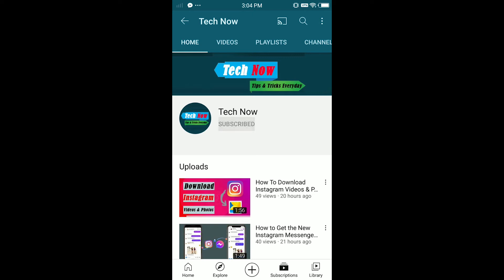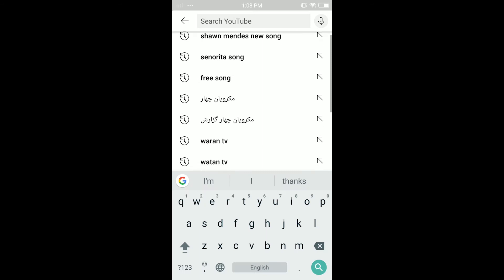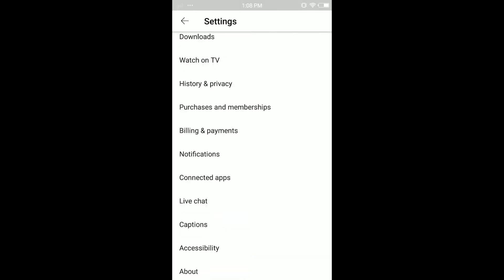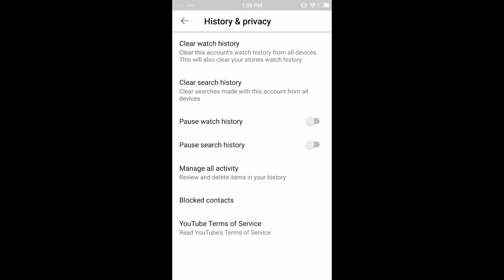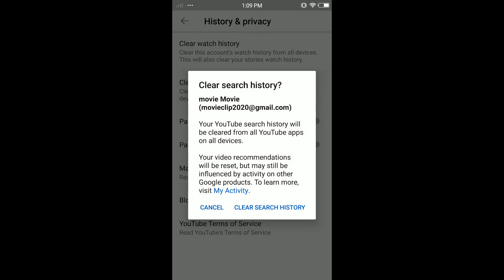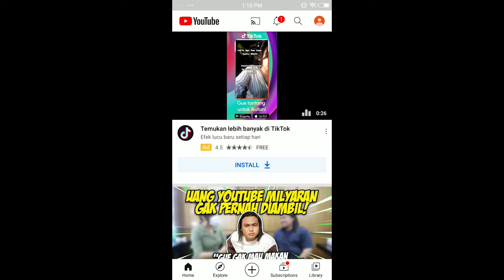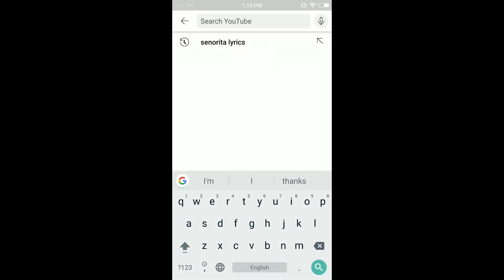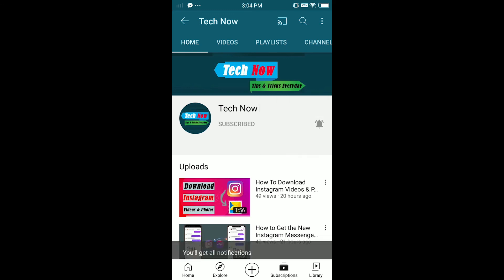How To Delete YouTube Search History 2020